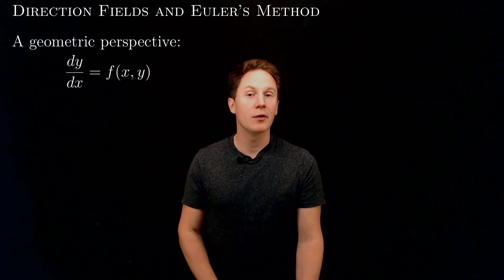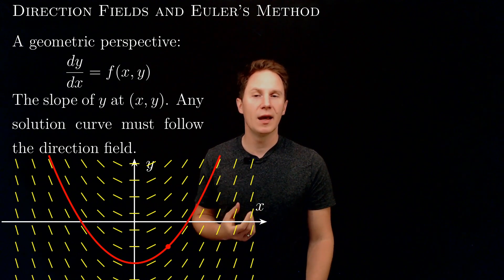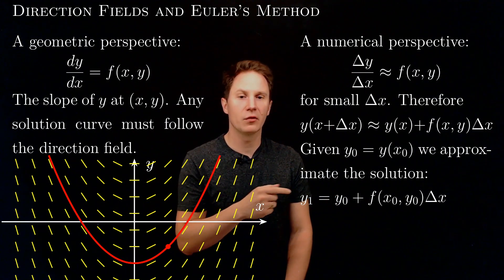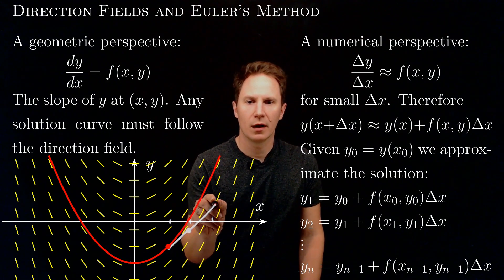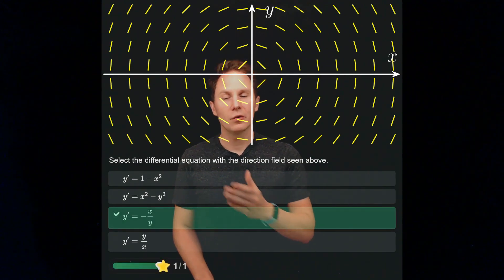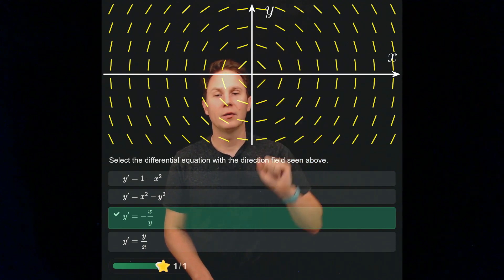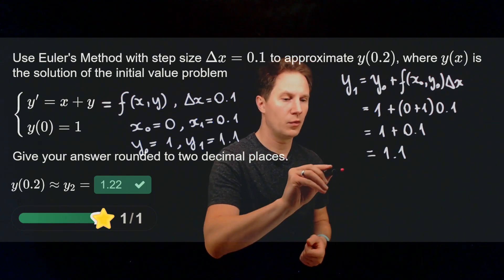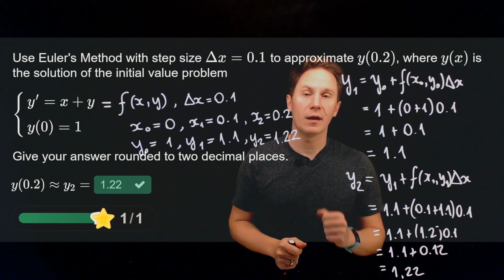Direction Fields and Euler's Method / Calculus / Interactive Video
00:00 Intro
00:05 Direction Fields: First-order ODEs (geometrically)
01:16 Euler's Method: First-order ODEs (numerically)
04:00 Quiz 1: Identifying direction fields I
04:40 Quiz 2: Identifying direction fields II
05:30 Quiz 3: Using Euler's Method